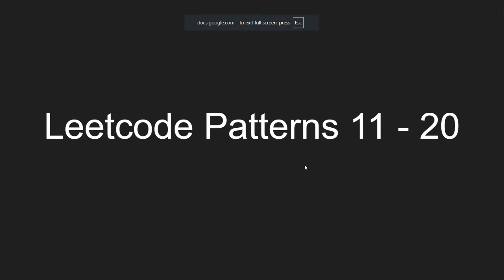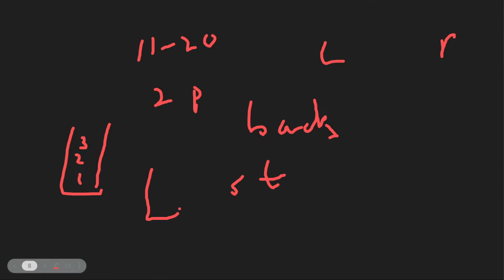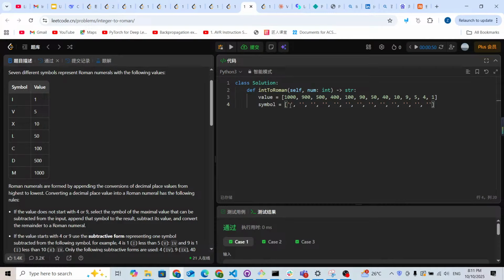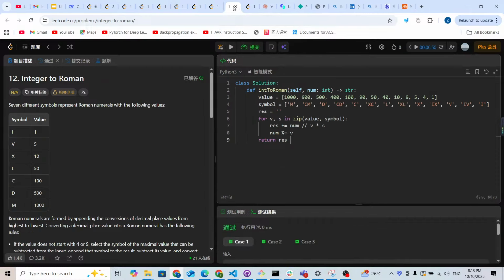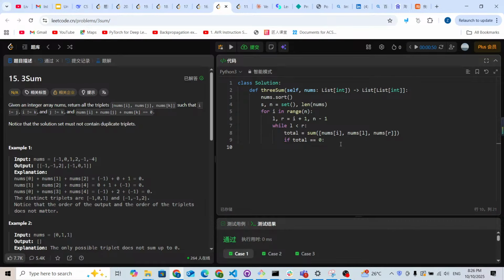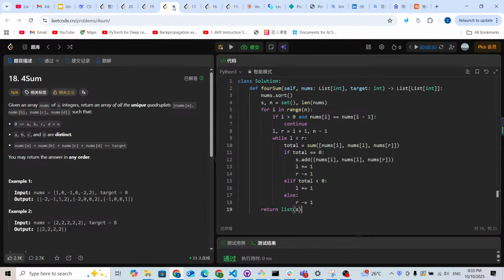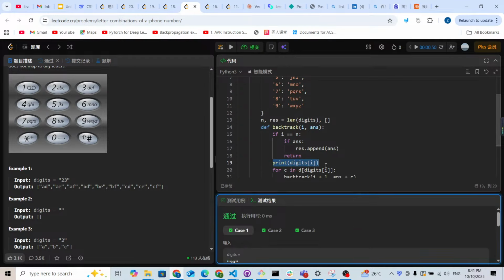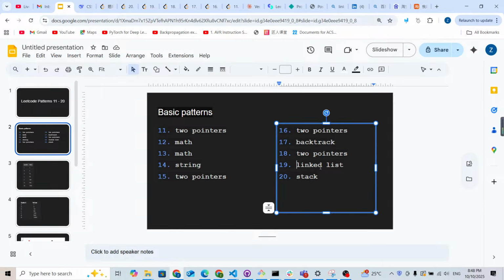Mastering Algorithmic Patterns Leetcode problems 11 - 20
* [11. Container With Most Water](#11-container-with-most-water)
* [12. Integer to Roman](#12-integer-to-roman)
* [13. Roman to Integer](#13-roman-to-integer)
* [14. Longest Common Prefix](#14-longest-common-prefix)
* [15. 3Sum](#15-3sum)
* [16. 3Sum Closest](#16-3sum-closest)
* [17. Letter Combinations of a Phone Number](#17-letter-combinations-of-a-phone-number)
* [18. 4Sum](#18-4sum)
* [19. Remove Nth Node From End of List](#19-remove-nth-node-from-end-of-list)
* [20. Valid Parentheses](#20-valid-parentheses)